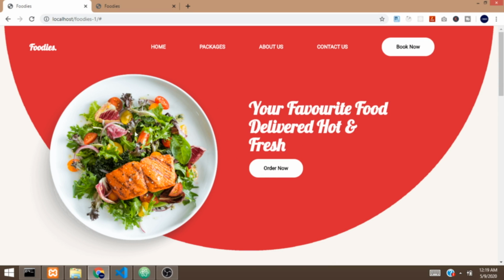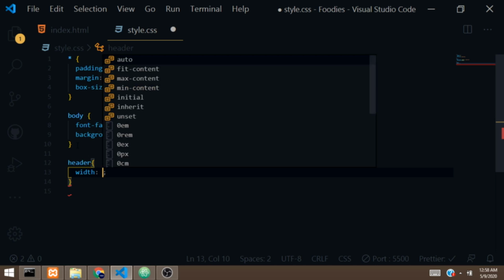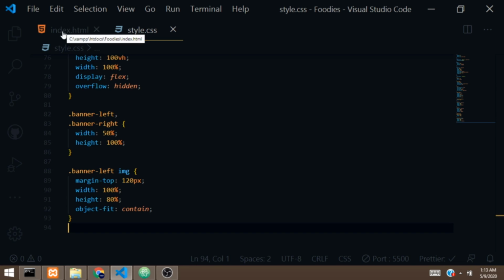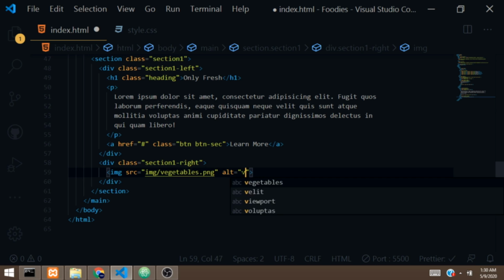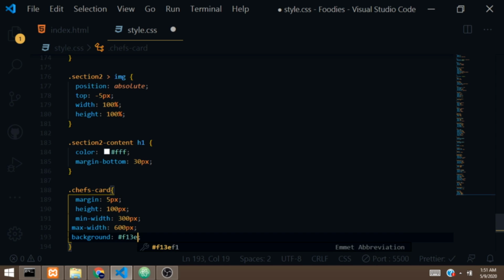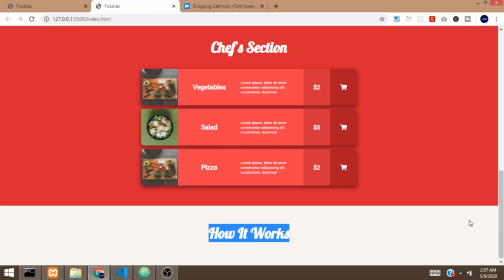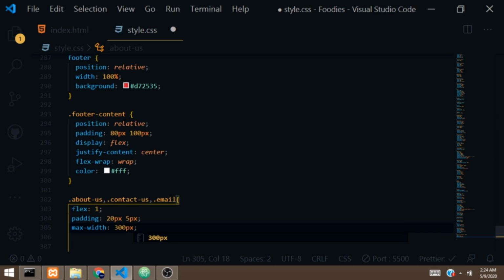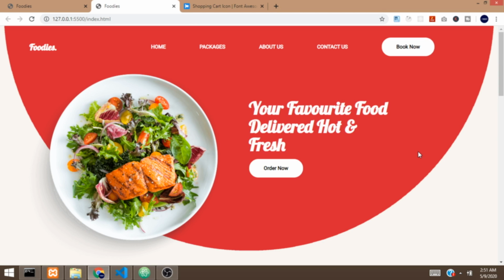HOW TO BUILD A RESPONSIVE WEBSITE WITH HTML CSS AND JAVASCRIPT part #1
Hi guys in this video we will build this responsive food website  using html css and javascript